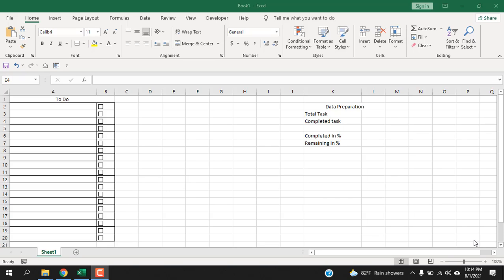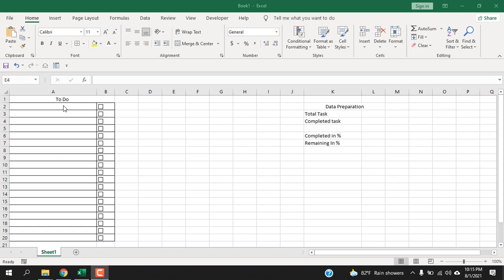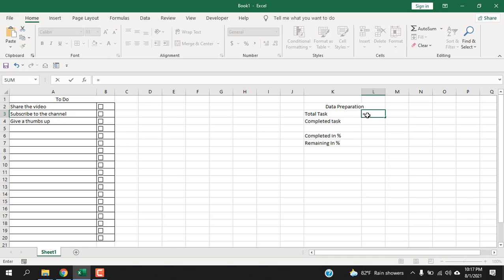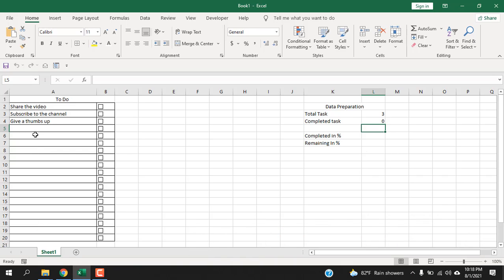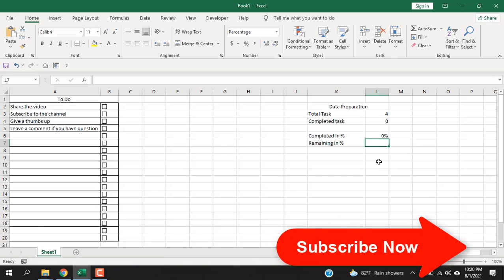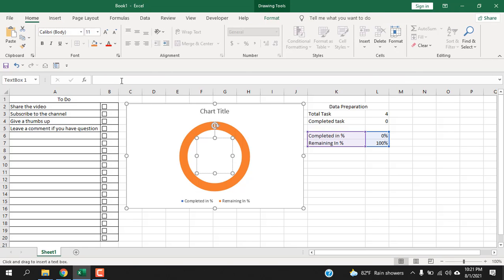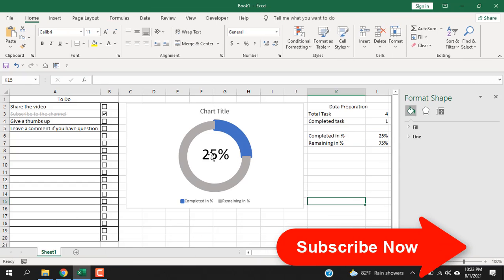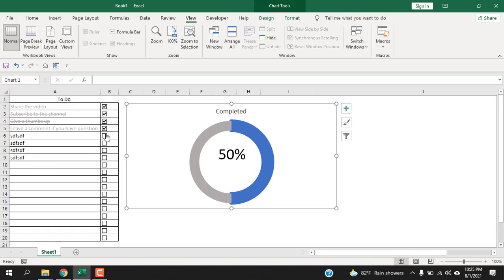How To Insert Progress Chart in To Do List In Excel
Creating To-Do list in excel is really Easy & Fun. Maintaining a To-Do list is crucial in both personal and professional life. Visualizing progress is a necessity for goal completion. In this tutorial I’ll show you how to visualize and track your progress through chart in the simplest way. So, create your own To-Do list in excel and add a chart to it so that you can track your progress. Let’s follow the steps below to create excel to do list with progress tracker.
First you need to create your To-Do list. Now you need to find out total task, completed task, completion percentage and remaining percentage. I’ve done these using formula.
Here is how:
Calculate Total Task: The formula for this is =CountA(A2:A50) This will count total task by counting total used cell inside this range.
Completed Task: I’ve used the following formula to count the completed task. =CountIF(B2:B50, TRUE) this formula will count if the checkbox is clicked and count as completed project.
Completed Percentage: The formula is Completed Task/ Total Task and then format the cell as %
Remaining Percentage:  The formula I used here is 1-Completed percentage.
Once you have prepared your data then select the Competed and remaining percentage data and then click on insert and then from the chart dropdown select Doughnut chart. Now format the chart just like I’ve done in the video. This is how you create a progress bar chart in excel.